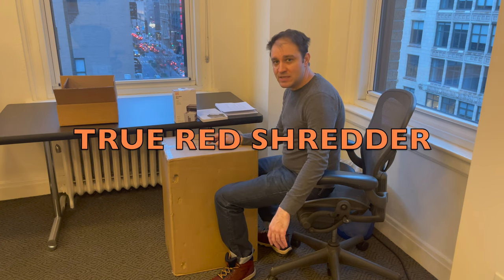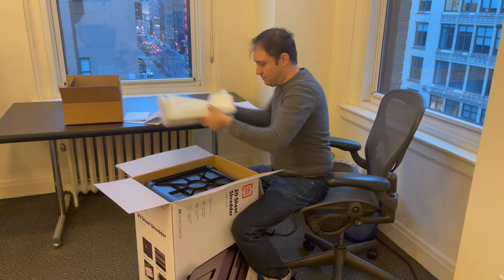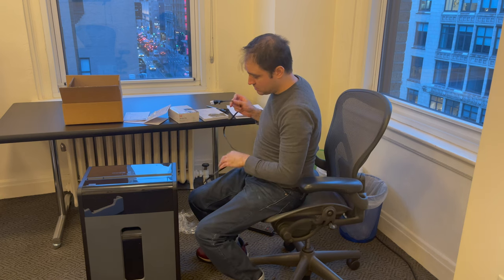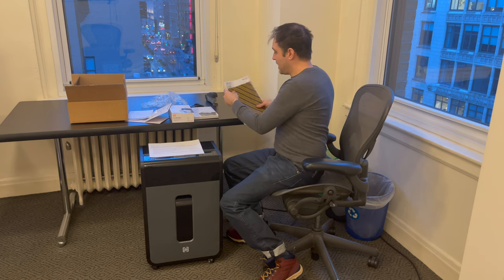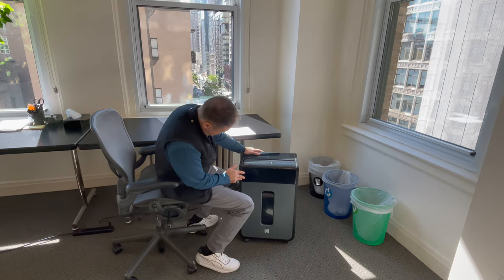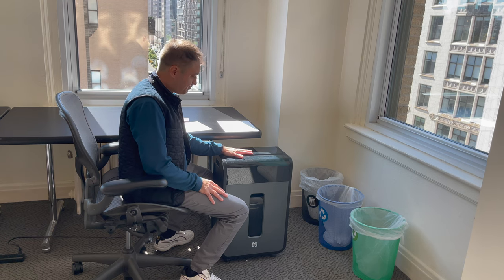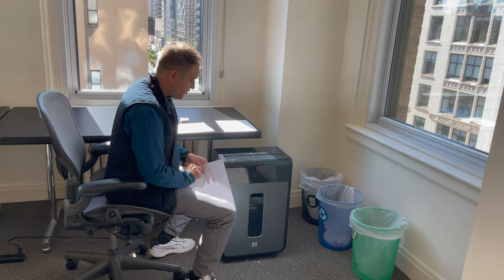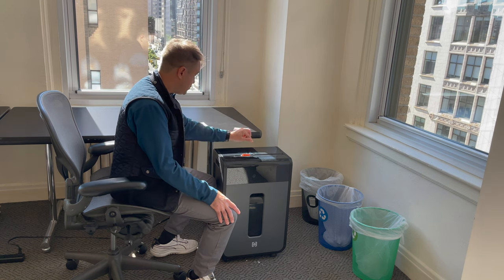TRUE RED 20 SHEET SHREDDER 👍 or👎 box opening & one yr review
TRUE RED 20sheet SHREDDER Box Opening & Honest Review After A Year